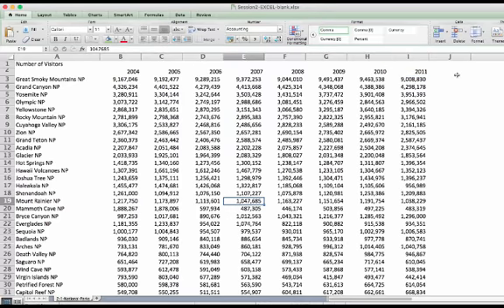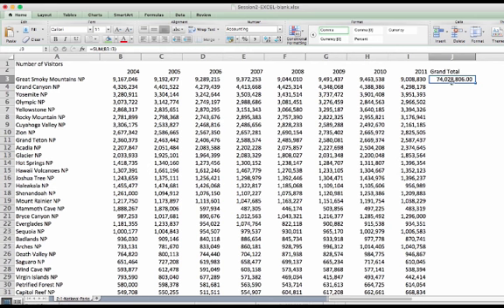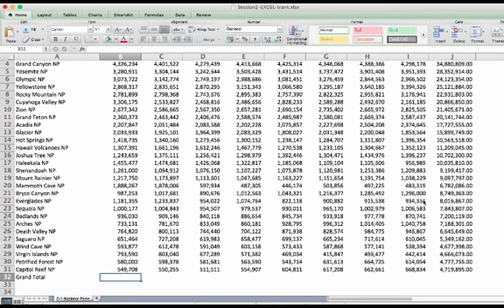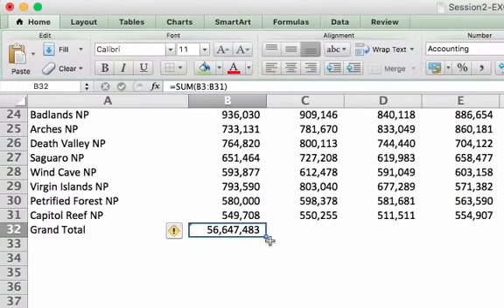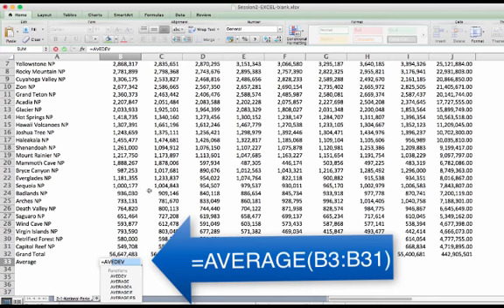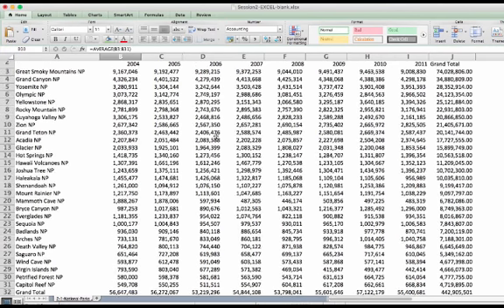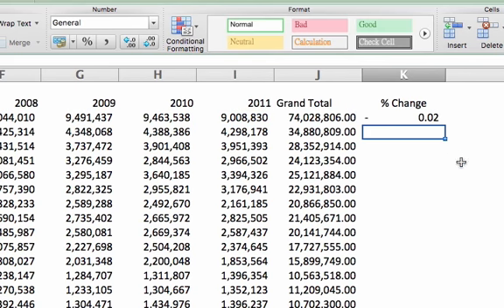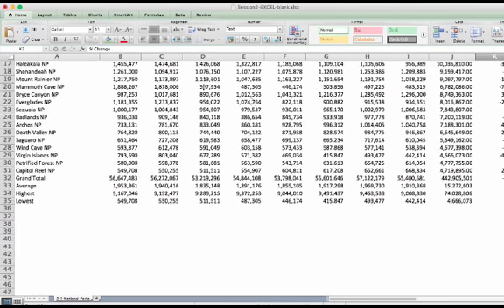Session 2-1 - Entering Formulas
You will learn to enter formulas into EXCEL with functions such as SUM, AVERAGE, MAX and MIN. The workbook used in this example is adapted from Alexander, M and Walkenbach, J (2013), Excel Dashboards and Reports 2nd ed, Wiley Press